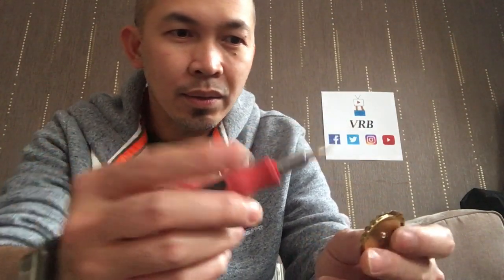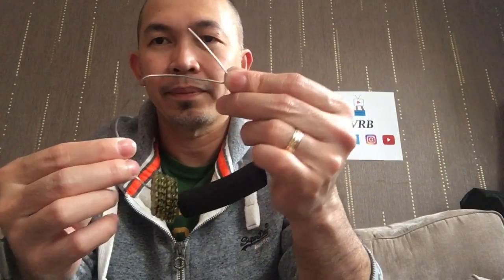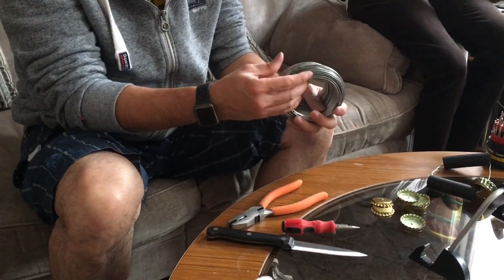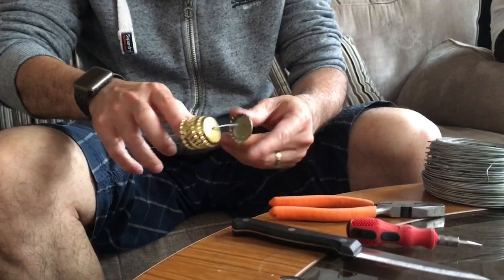DIY Christmas Tambourine Filipino Caroling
Christmas is coming near again. So I decided to do a DIY Christmas Tambourine for Caroling made out of Bottle Cap.